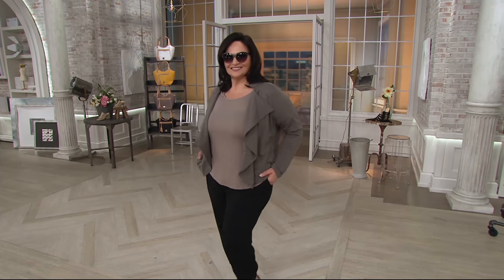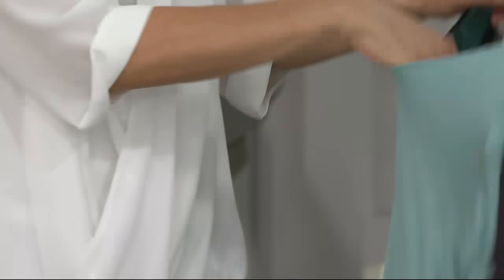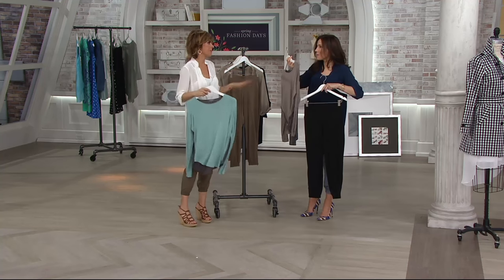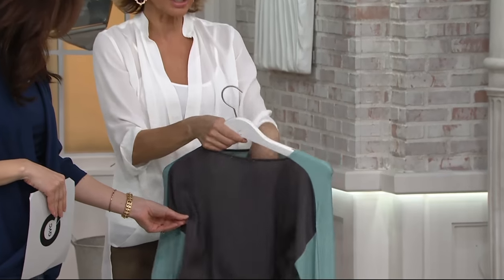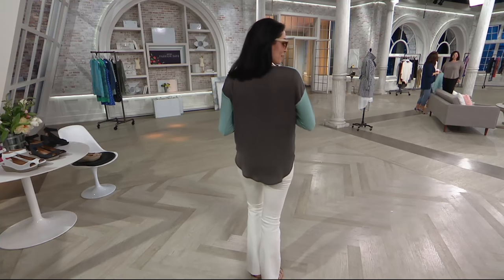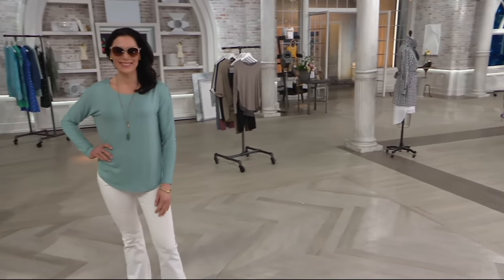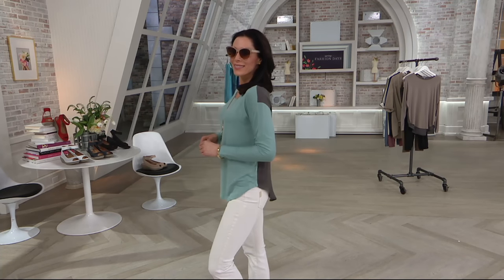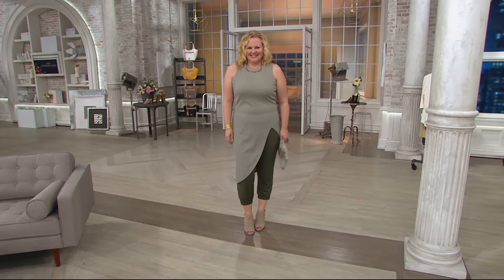Lisa Rinna Collection Mixed Media Long Sleeve Top on QVC